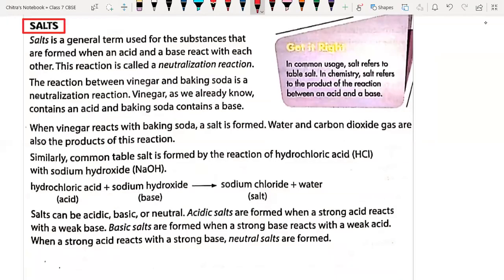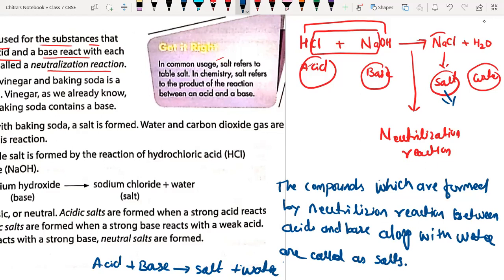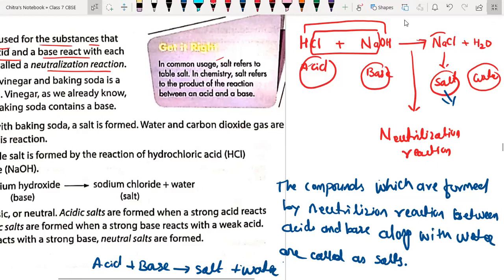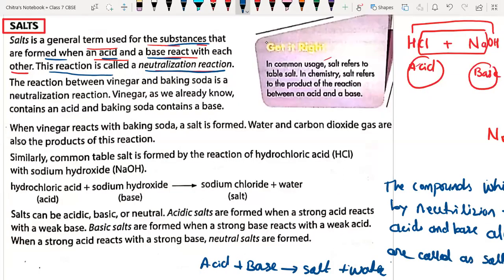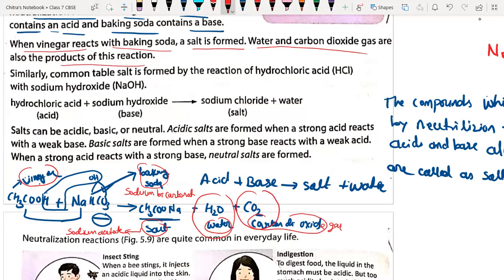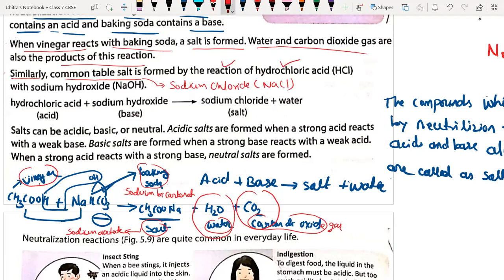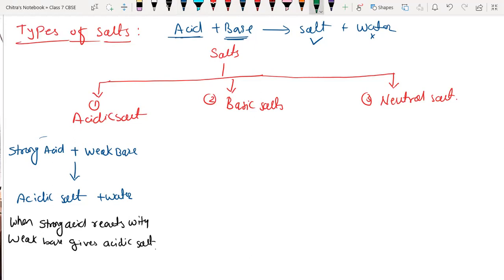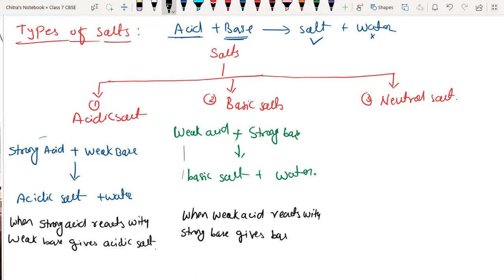CBSE class 7, Science, Chapter : Acids Base and Salts. Salts 19/May/2022